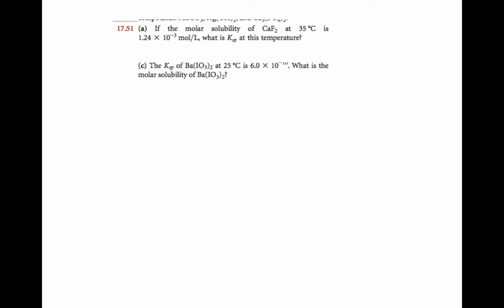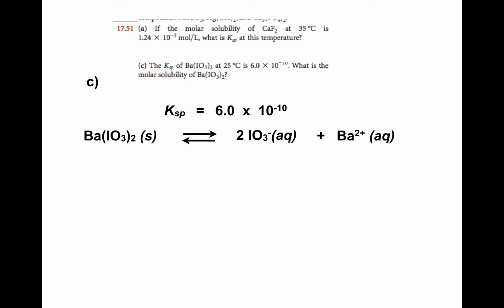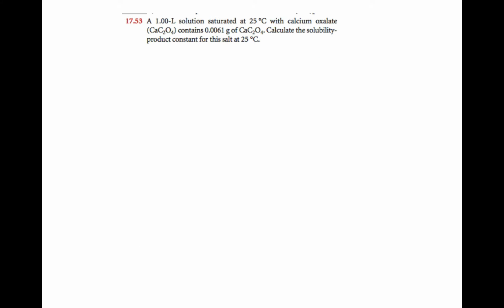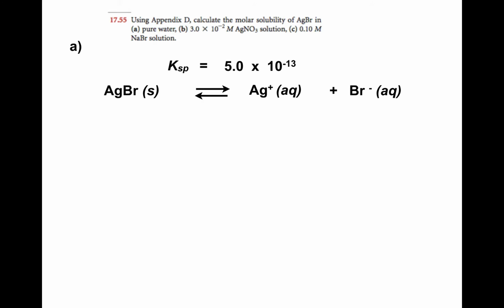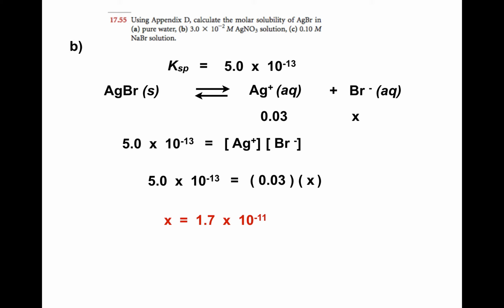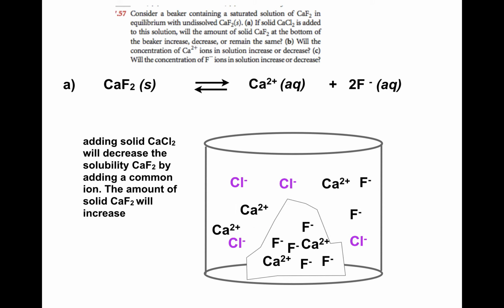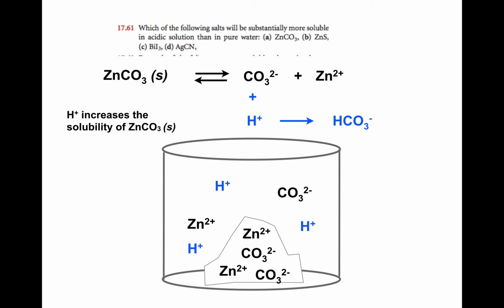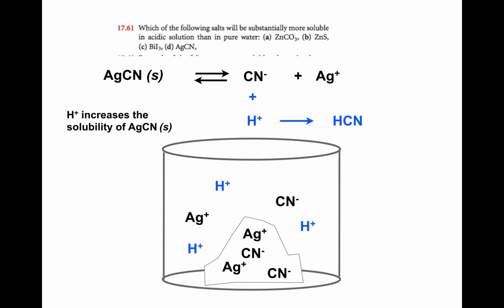Chapter 17 d